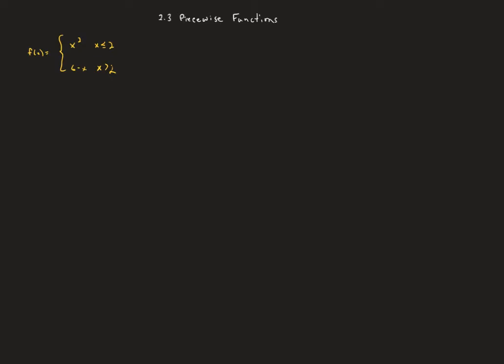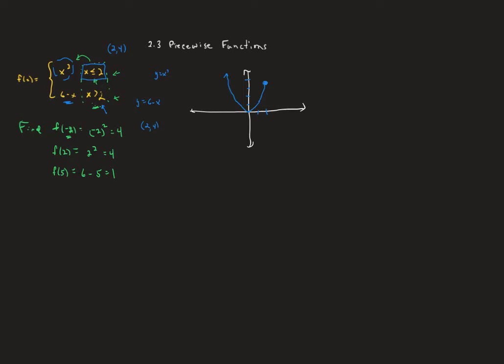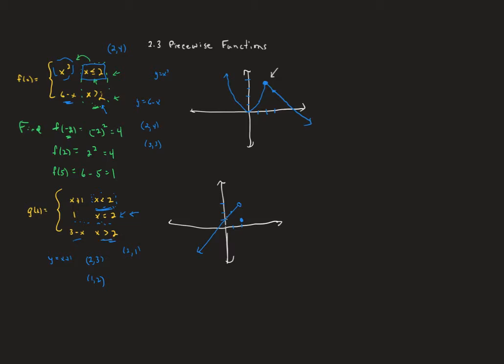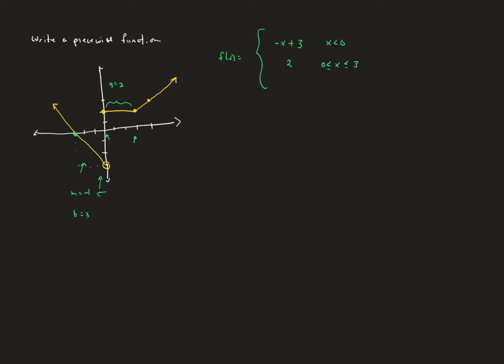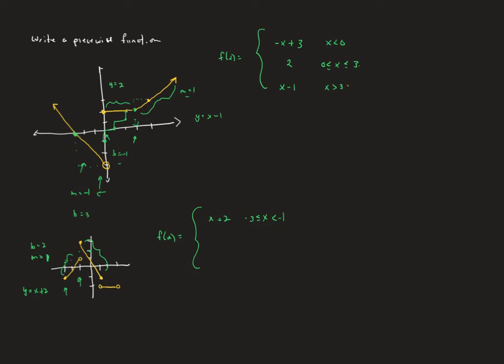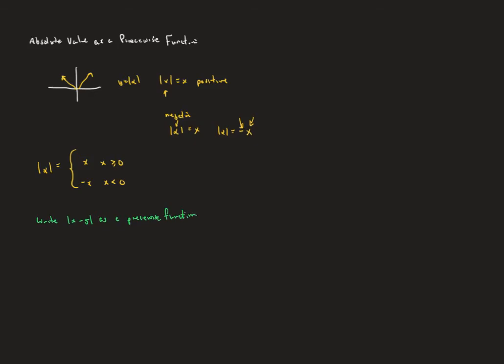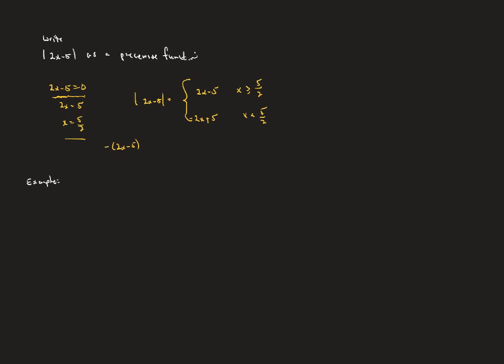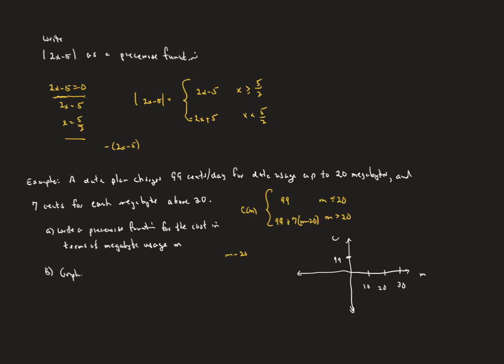AP Prep Piecewise Functions